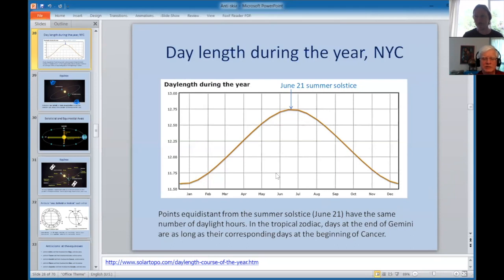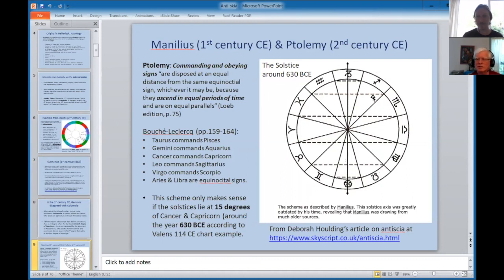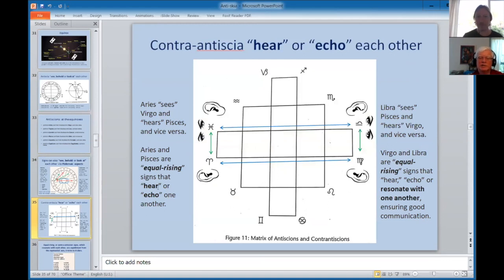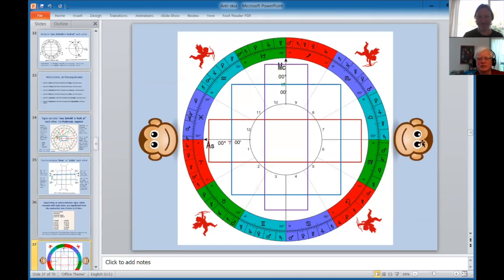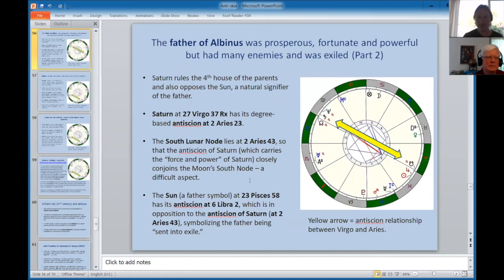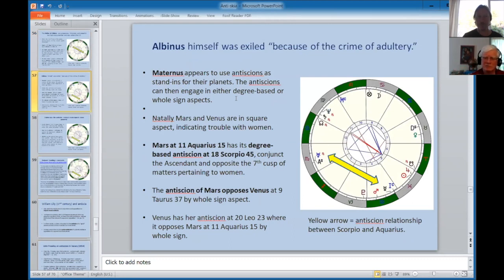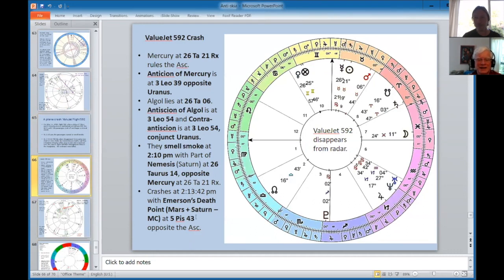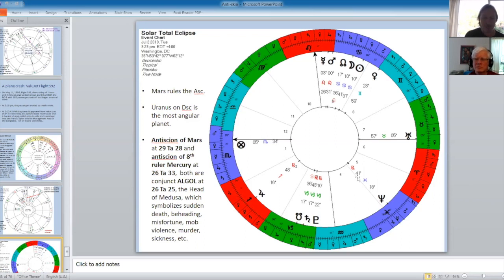THE HIDDEN PART OF THE HOROSCOPE - Antiscia and Contra-Antiscia by Anthony Louis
In this video astrologers Levi Cosijn and Anthony Louis talk about Antiscia and Contra-Antiscia, two very old and fascinating concepts used in Hellenistic Astrology. Anthony is a retired psychiatrist and a major in mathematics.

For readings, private tutoring, classes, book and music go to Levi's